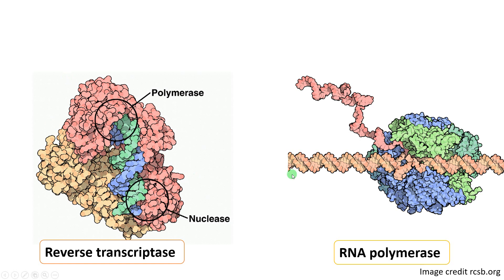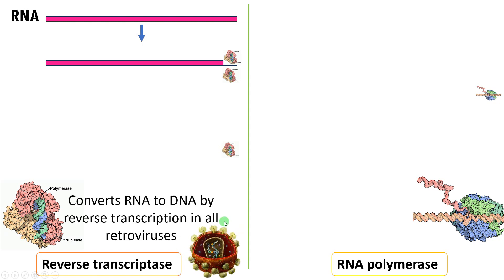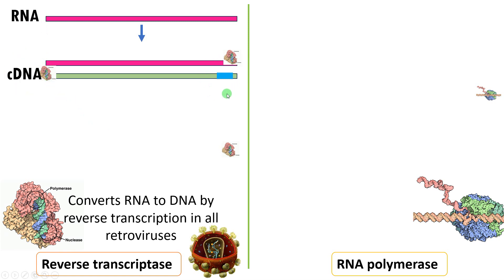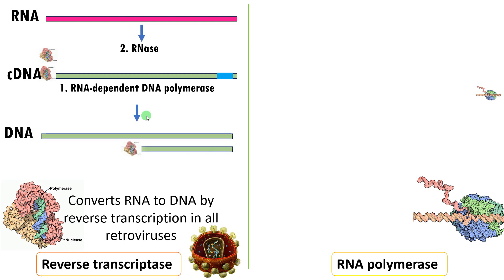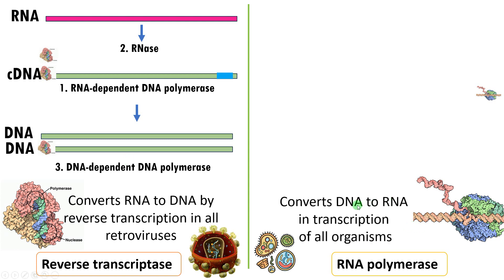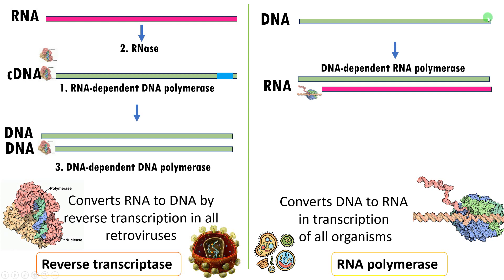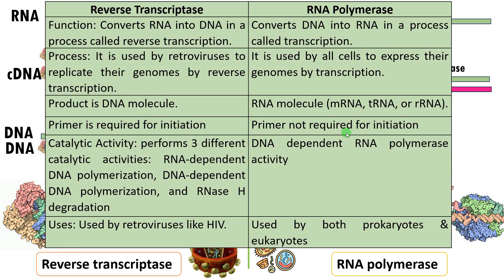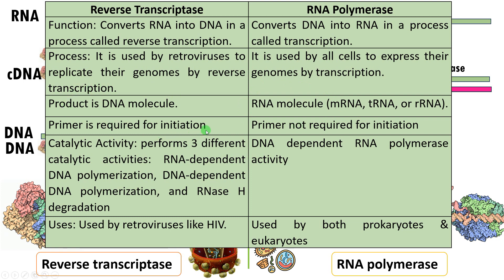Difference between Reverse Transcriptase and RNA Polymerase|| Comparison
3 minute video on Reverse Transcriptase and RNA Polymerase. Both are enzymes involved in the synthesis of nucleic acids.
Happy Learning✌️@biologyexams4u
00:00 Reverse Transcriptase and RNA Polymerase Similarities
00:12 How Reverse Transcriptase works?
01:25 How RNA polymerase works?
02:00 Reverse Transcriptase vs RNA Polymerase difference